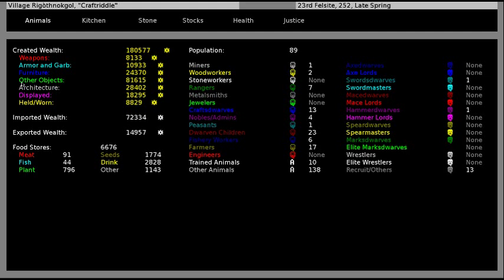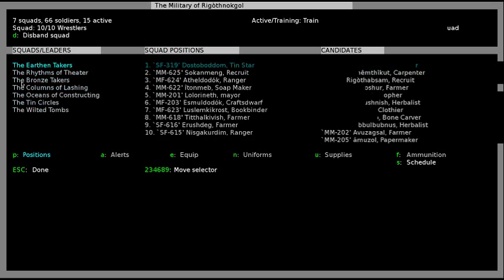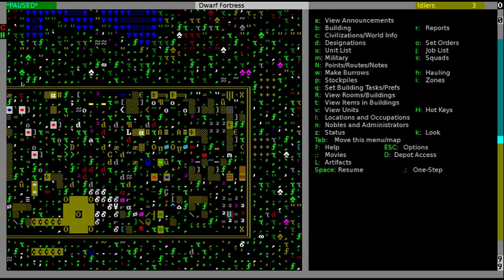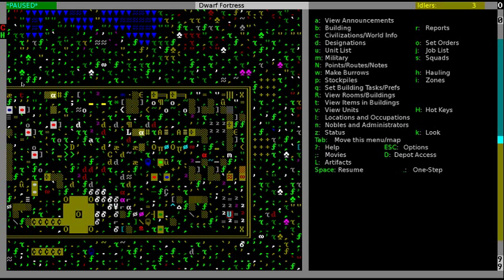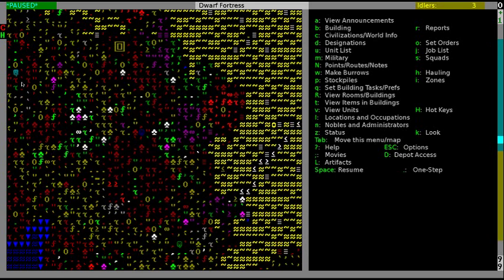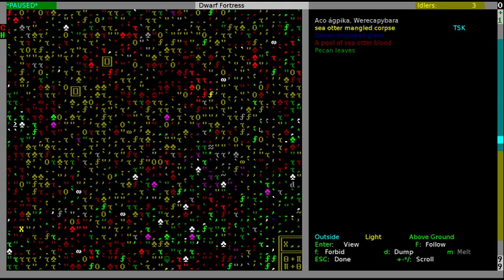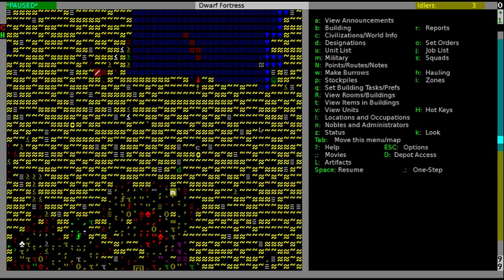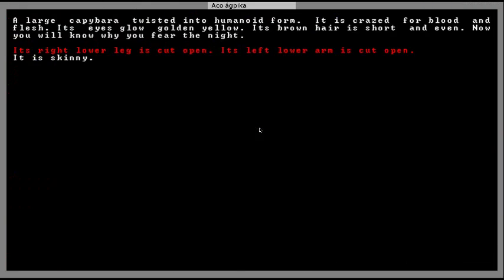Dwarf Fortress - CraftRiddle - Episode 24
A little update where I talk about skills, the military, and how a werebeast has shown up and we're all going die.  I think that's a good summary of the episode.  Next episode - we all die.  Maybe.